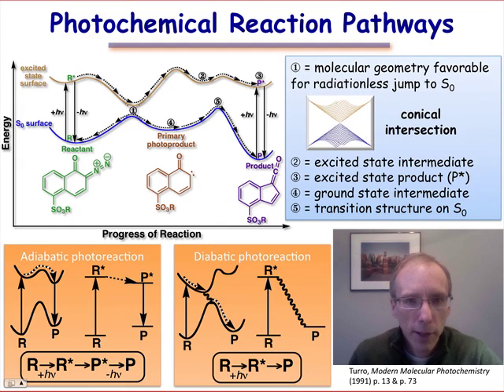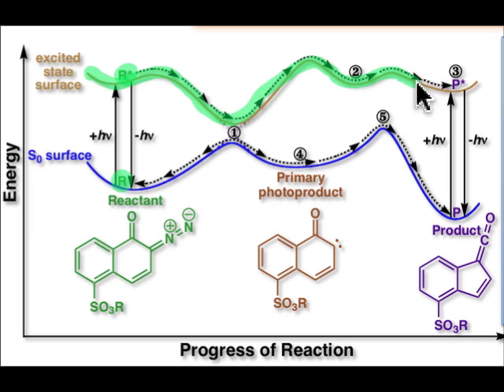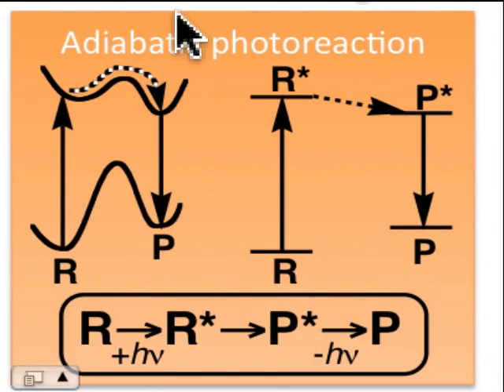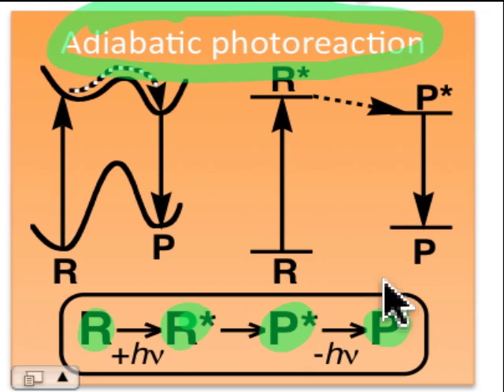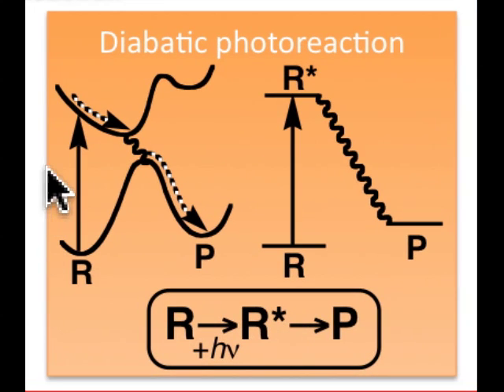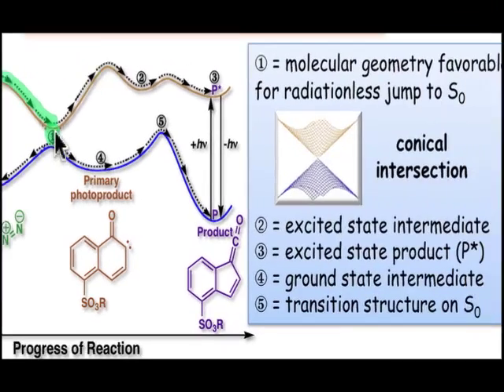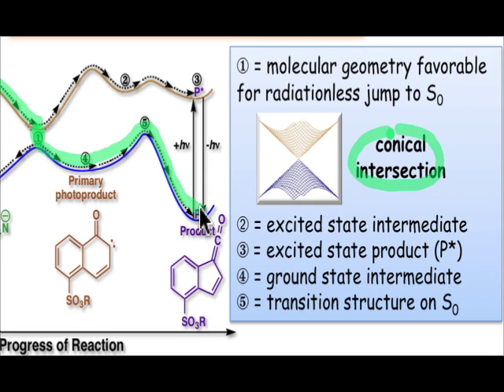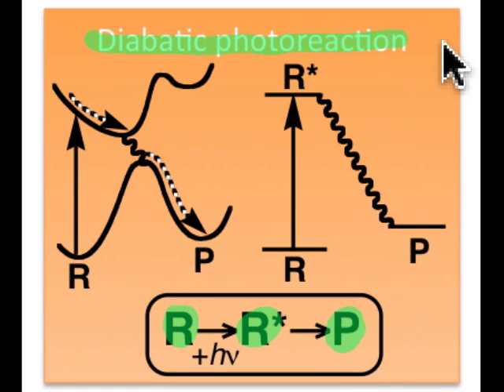Photochemical Reaction Pathways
This webcast explains how a molecule uses energy from light to promote a chemical reaction.